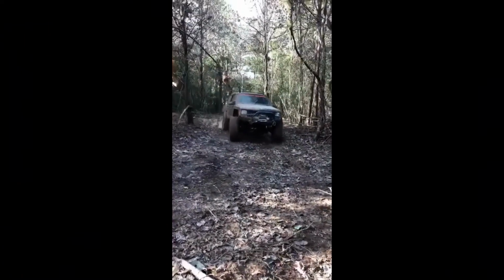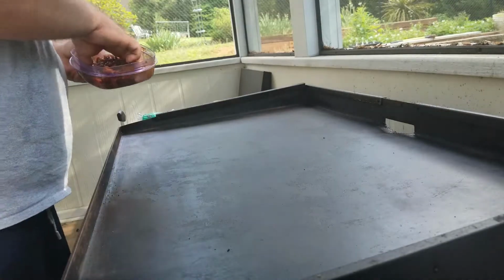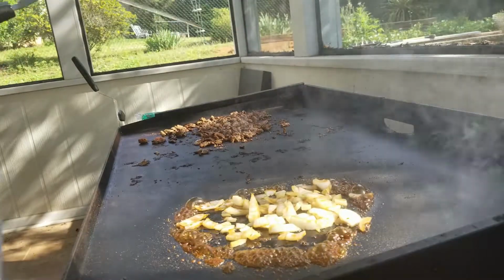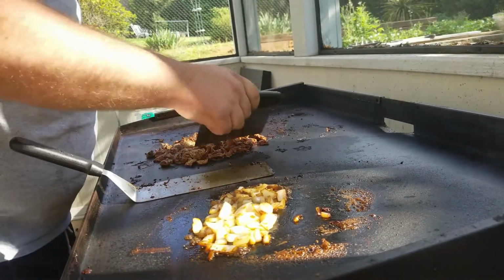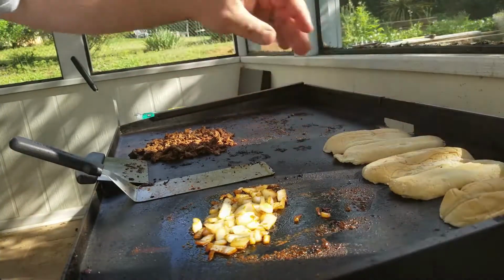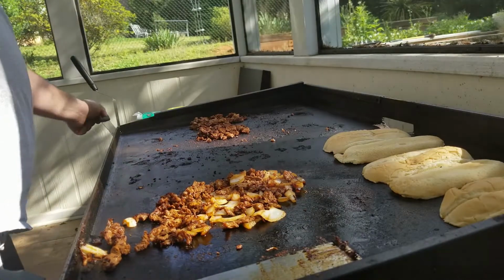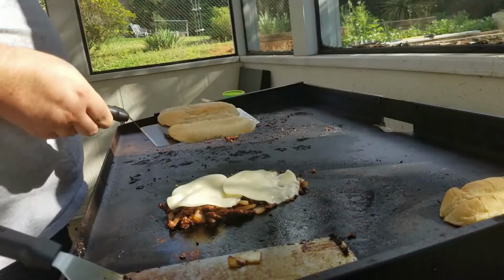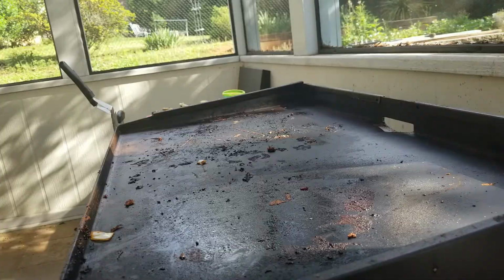philly cheesesteak on the blackstone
first time cooking a philly on the blackstone.